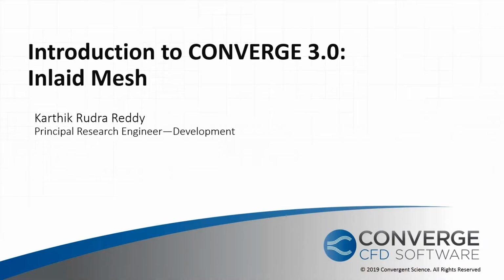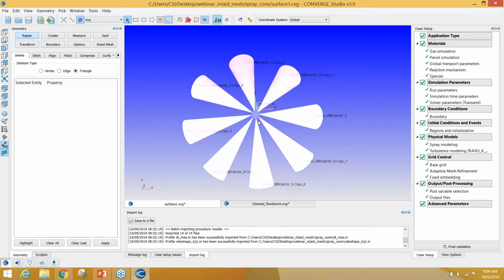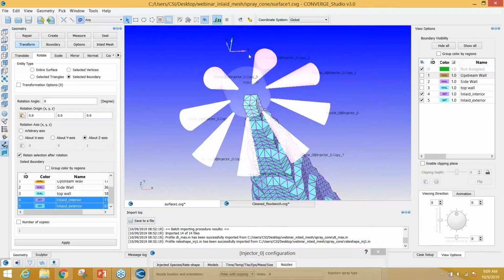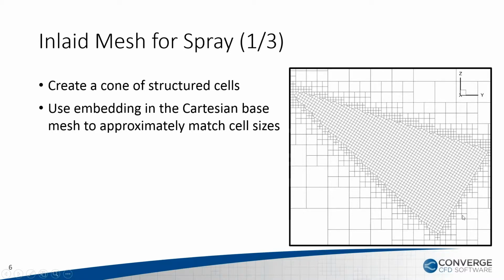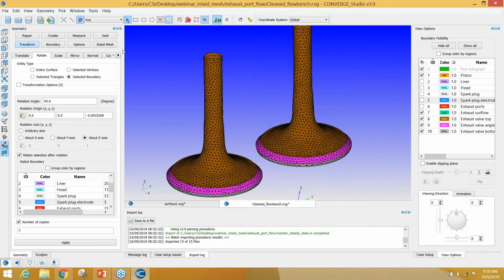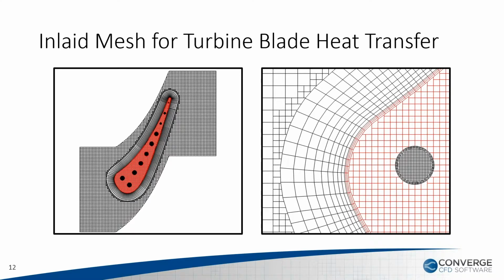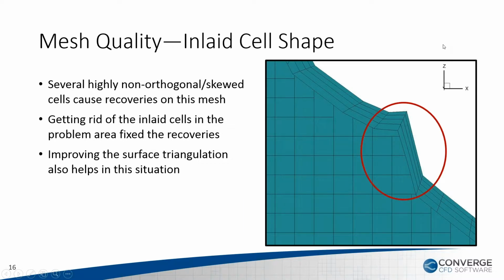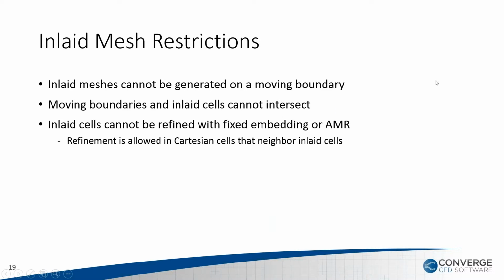Inlaid Mesh in CONVERGE 3.0